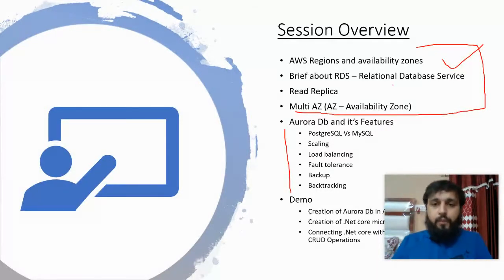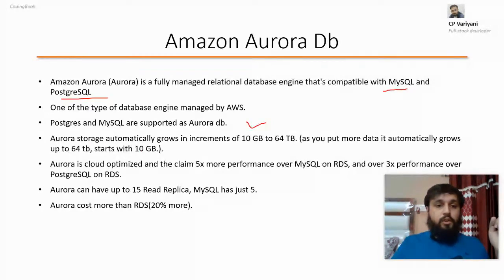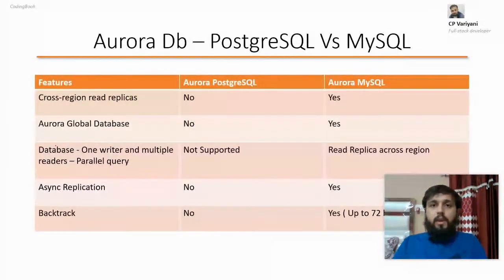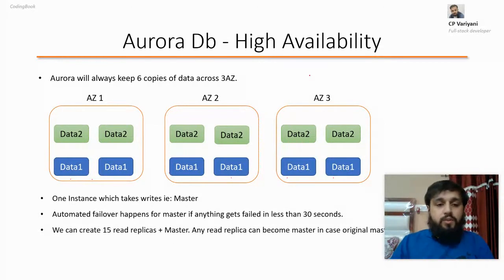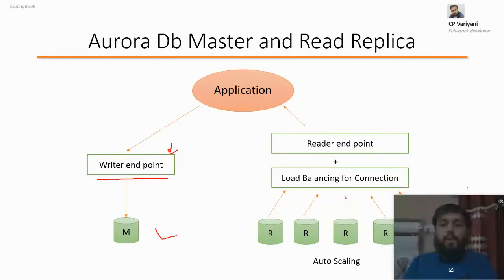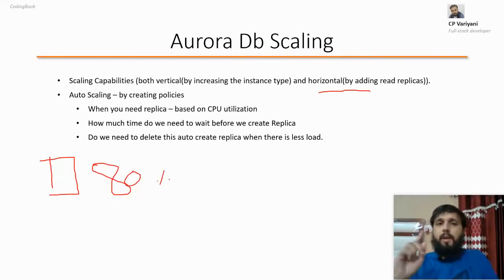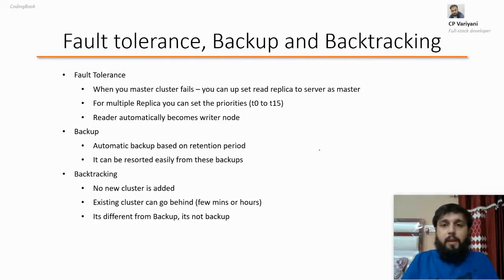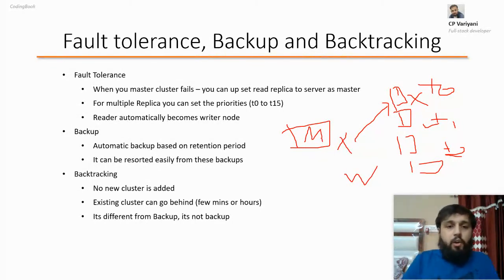Aws Aurora Db complete tutorial for beginners with practical example : Part 2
This aws tutorial part will explain about awstutorial AuroraDb with whyauroradb practical example to perform Create read update delete operations with .net core microservice.

As this is the second part of Aws aurora db tutorial, where we have at first explained about

1. Amazon aurora db benefits.
2. Why we should go for Aurora Db?
3. Why Amazon is recommending Aurora database over other RDS database?
4. Difference between PostgreSQL Vs MySQL in aurora db
5. Scaling in aurora db?
6. AWS aurora db Load Balancing with practical example
7. Fault tolerance
8. Backup and restore in aurora db
9. What is backtracking and how it works in aurora.

AWS Aurora Db Tutorial with .Net Core : AWS Regions + AZs + RDS + Read Replica Vs Multi AZ : Part 1

Demo will cover.
1. Practical example to create aws aurora db with .net core
2. Create .net core microservice project.
3. Connect aurora db with .net core microservice project using entity framework code first approach.
4. Create read update and delete (CRUD Operations with aurora db using .net core)

Why coding Locker ?
1. Everything with practical example.
2. Session overview with real time problems.